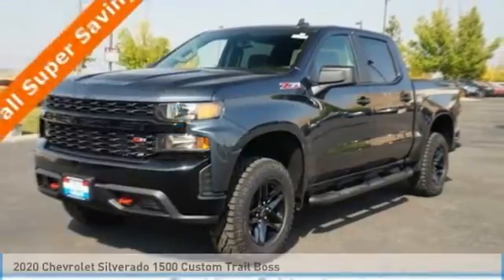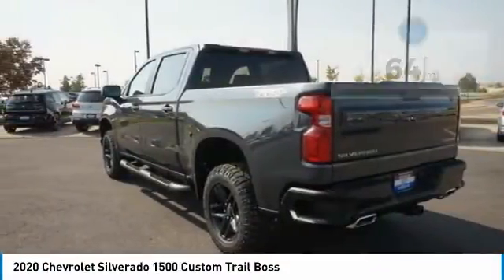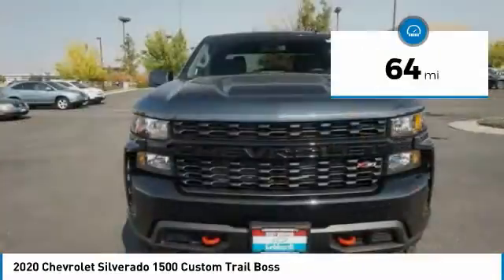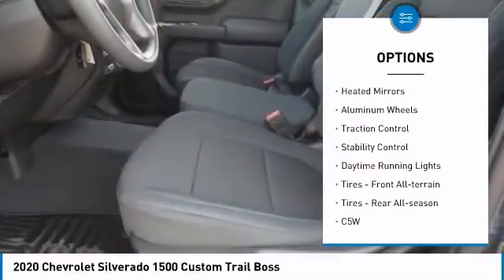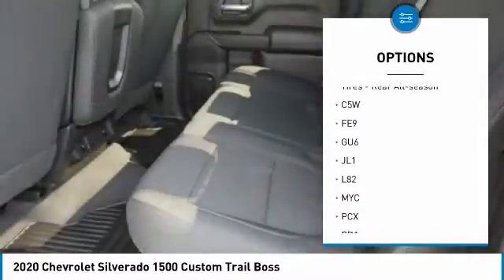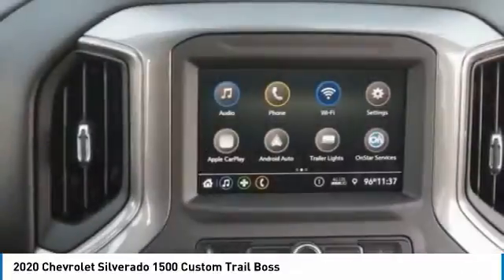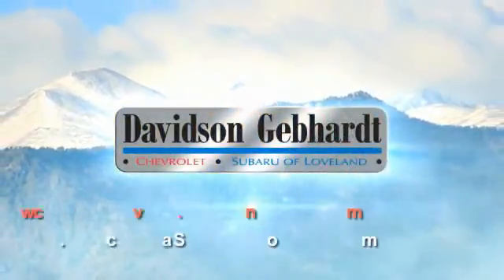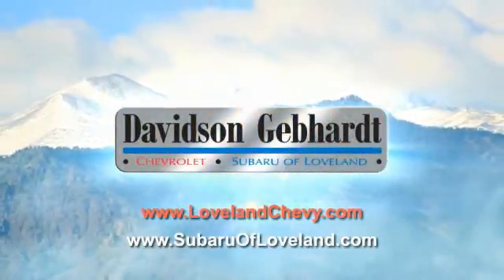2020 Chevrolet Silverado 1500 Loveland CO T20795